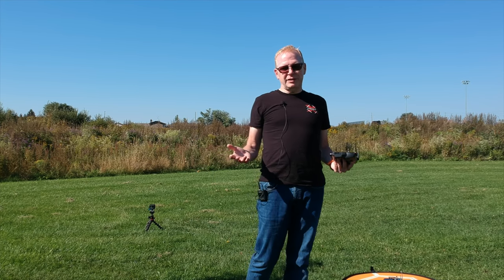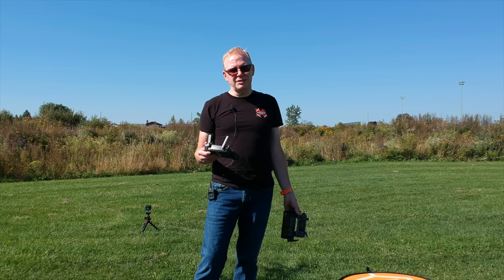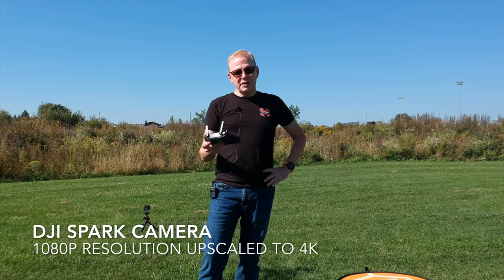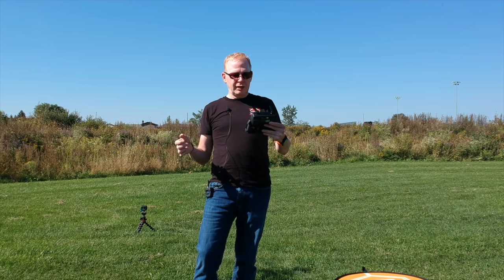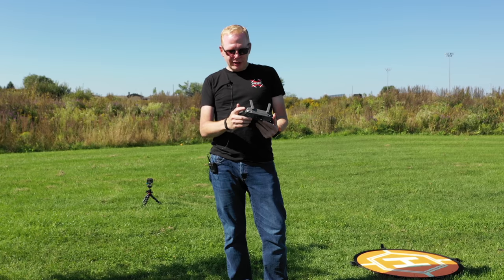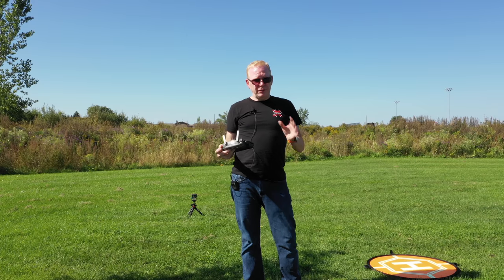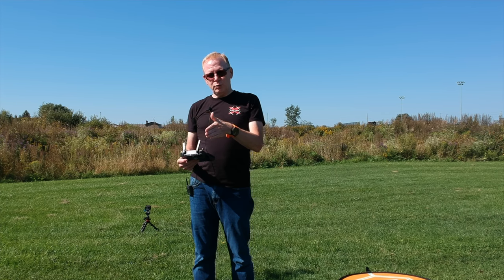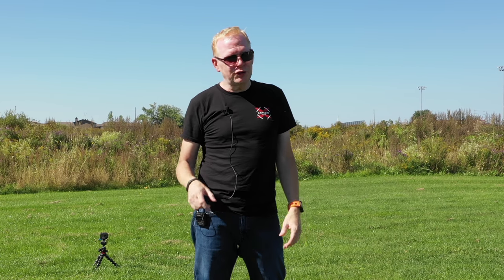DJI Spark camera vs Mavic 2 Pro Camera - The Spark did very well!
Why would anyone compare the DJI Spark Camera to the camera of the Mavic 2 Pro?  Most of us will use the video and photo footage from our drones for non-professional use.  So then, is the DJI Spark still a good camera in 2018 for everyday use when compared to the brand new DJI Mavic 2 Pro camera?

Don't have a DJI Spark or Mavic 2 Pro?

AMAZON DJI Spark
AMAZON DJI Mavic 2 Pro bundle

BELOW IS THE GEAR I USED TO CREATE THIS VIDEO:
CAMERA: GoPro Hero 6
CAMERA: Canon 80D Body
AUDIO PORTABLE: Tascam DR-10L
LIGHTING: Studio Softbox
LIGHTING: FalconEyes SO-40TD